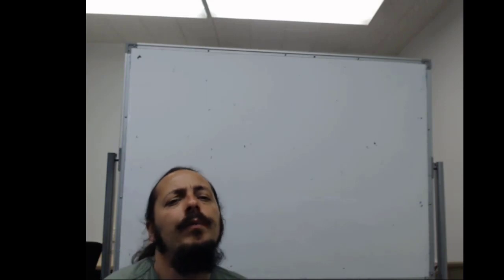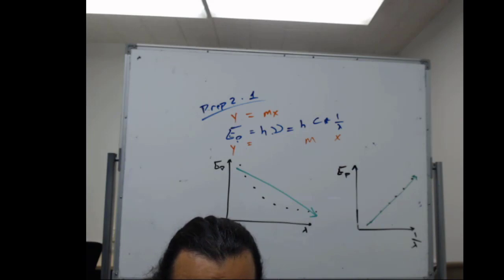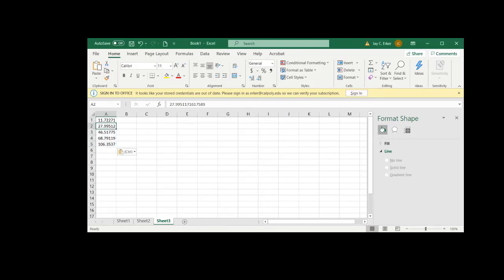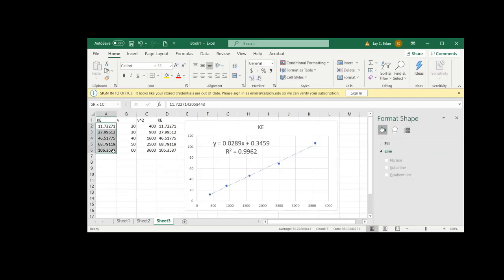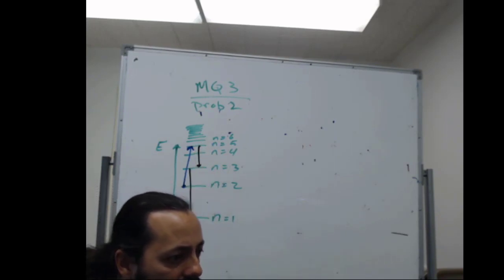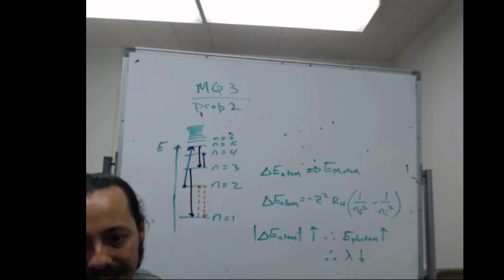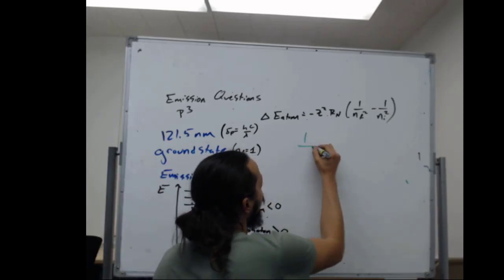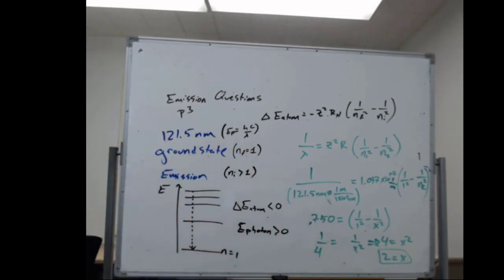Office Hours S2020week2thurs